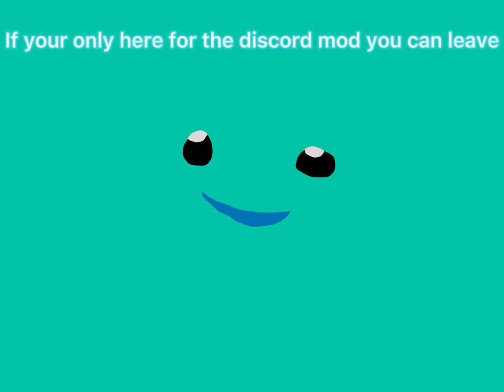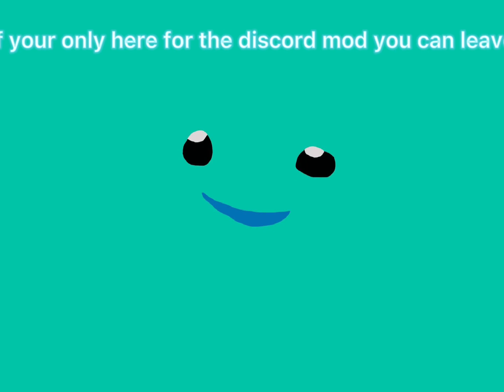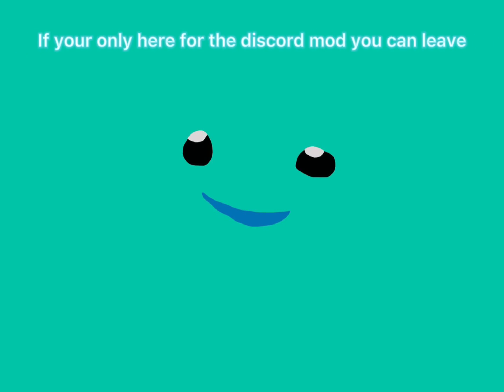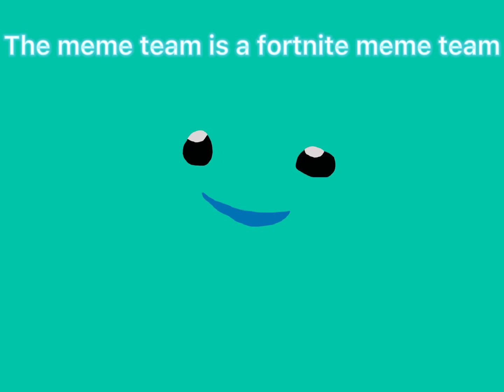I need staff for my discord server (read desc)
Pls try and be a mod/staff I need help growing my server you don’t have to be a mod but atleast join the server also no hate to smiley I was just sad